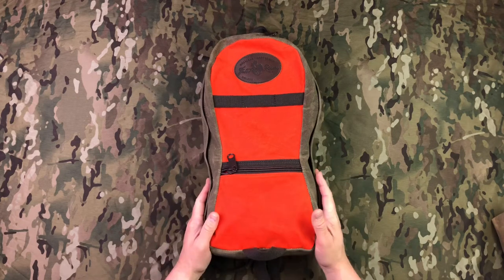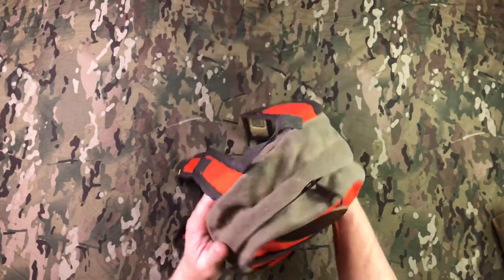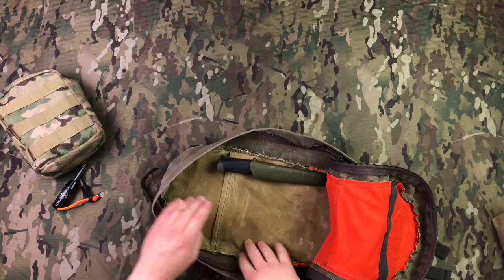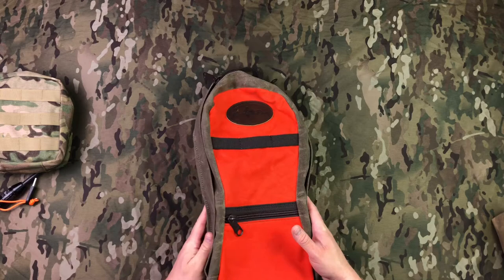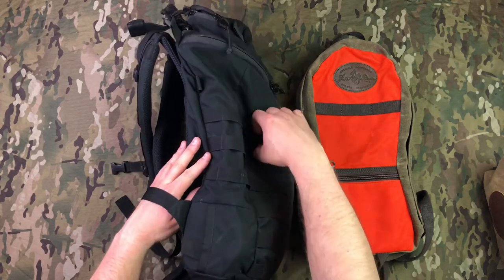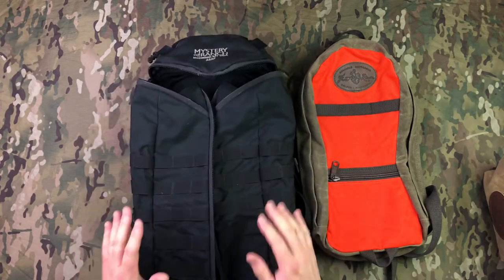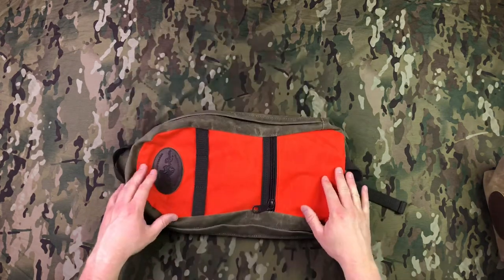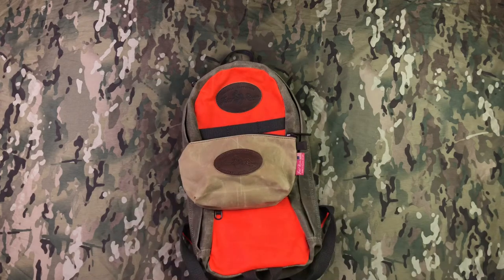Frost river high falls day pack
I wanted to compare the frost river high falls day pack to a modern style day pack.  Show the size comparison and features.  Old school vs new school.